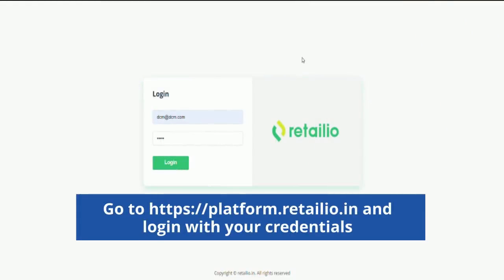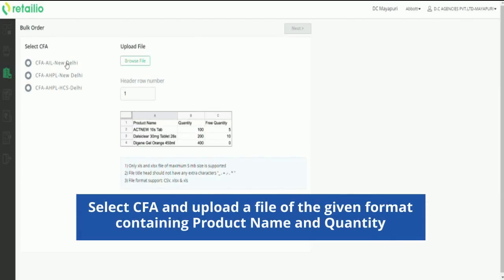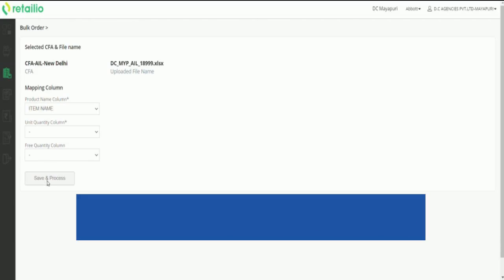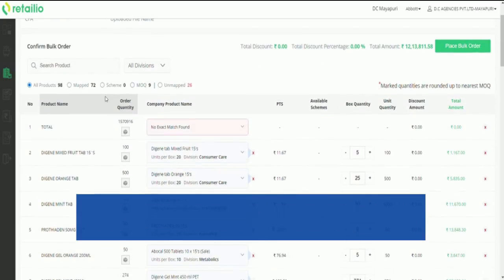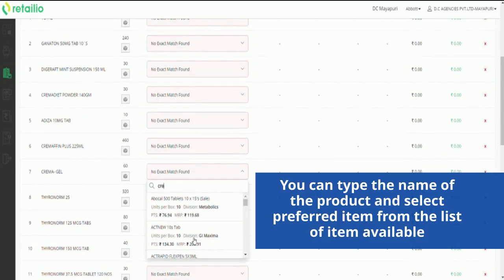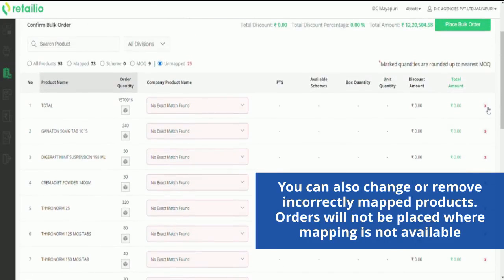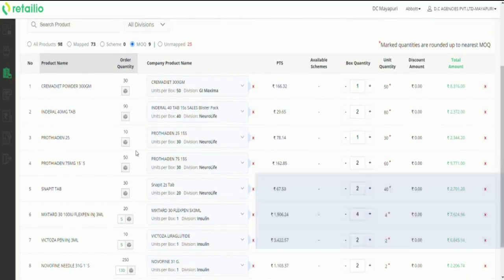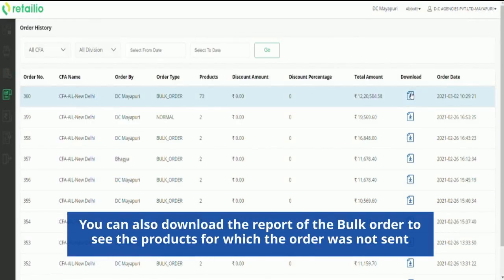HOW TO PLACE A BULK ORDER ON RETAILIO USING RIOPLATFORMS | RETAILIO PARTNER WEB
Know how to upload and place bulk orders on Retailio via RioPlatforms & make the most use of it.

➤𝗖𝗛𝗔𝗡𝗡𝗘𝗟 𝗧𝗔𝗚𝗦

►Pharma Marketplace
►Healthcare
►Pharma Companies
►Retailers
►Distributors